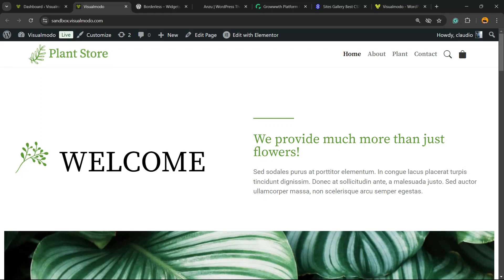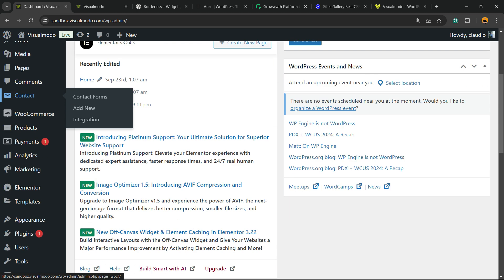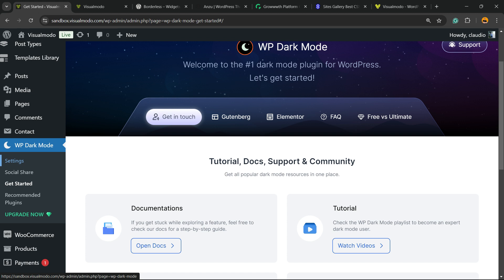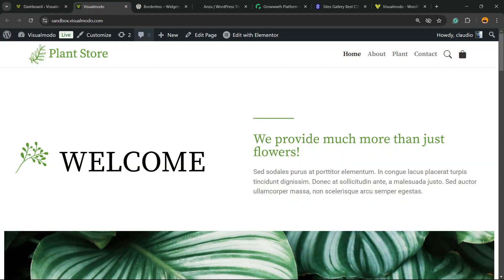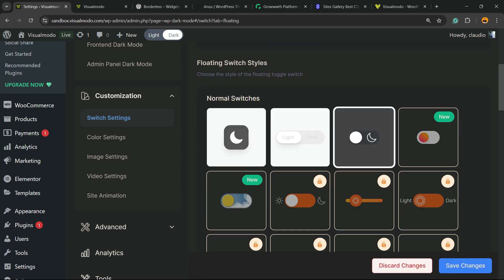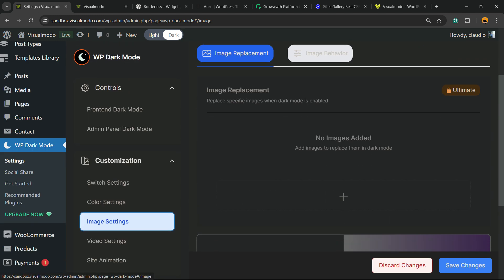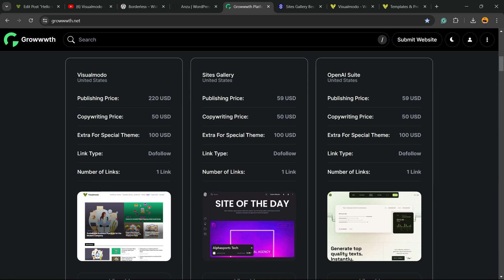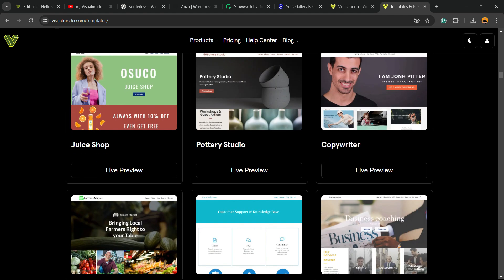How to Add Dark Mode to Your WordPress Website Easy & Free? (Front-End / Back-End) 🌙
Looking to enhance your WordPress site with a sleek Dark Mode? In this tutorial, we’ll show you how to easily add dark mode to both the front-end and back-end of your WordPress website—completely free! Whether you're aiming to improve user experience, reduce eye strain, or give your site a modern edge, dark mode is the perfect feature. No coding skills are required, and we’ll guide you through the entire process step by step.

📌 What You’ll Learn:
How to enable dark mode on your website’s front-end for visitors.
How to activate dark mode in the WordPress admin dashboard.
Recommended free plugins for a seamless dark mode experience.
Customizing and tweaking dark mode settings for optimal performance.
💬 Got questions? Drop them in the comments, and we’ll help you out!
👍 Like this video if you found it helpful, and share it with your fellow WordPress enthusiasts.